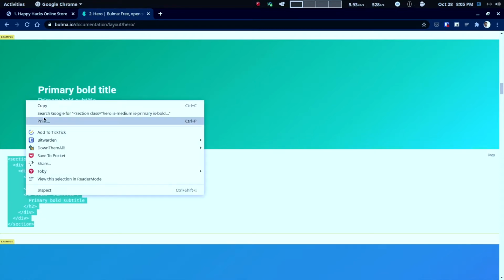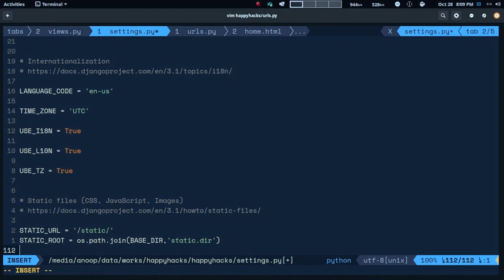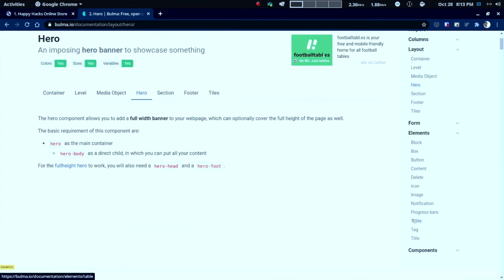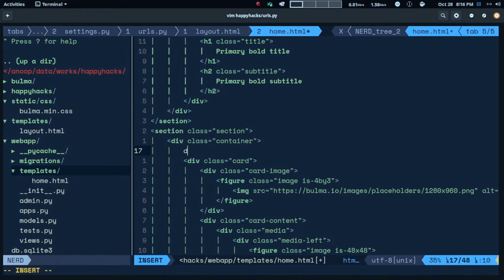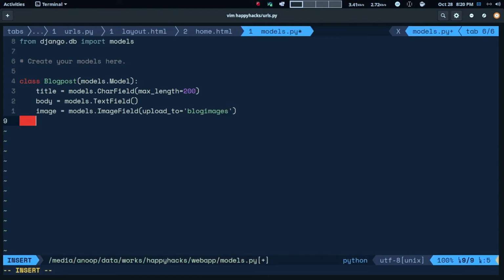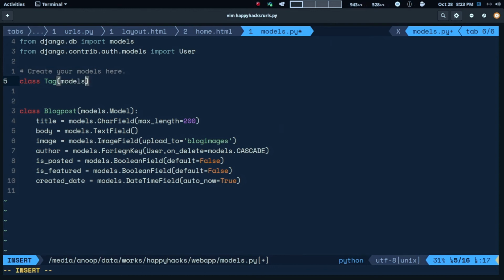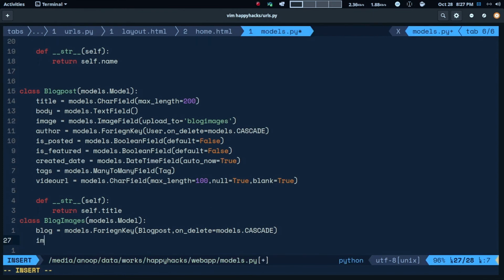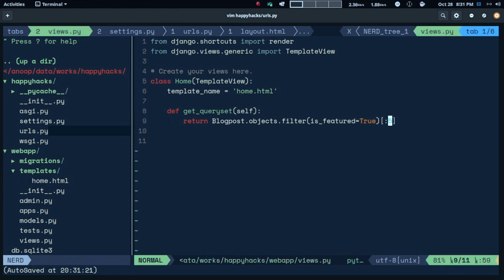Online Store Using Django3 and Angularjs from scratch | Coding and deployment Live coding | Part 2